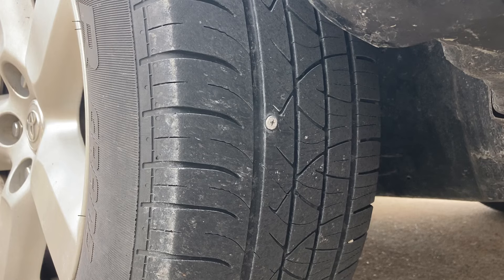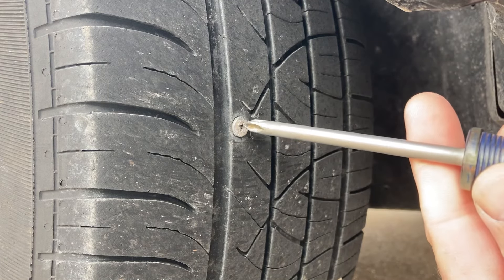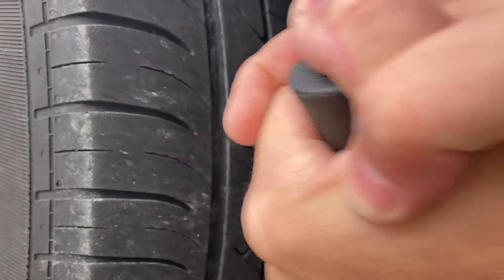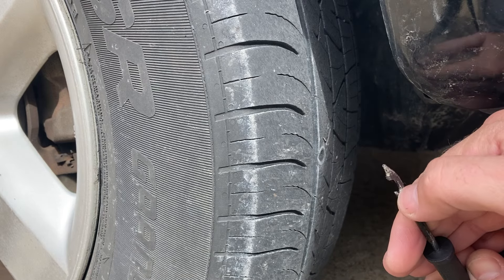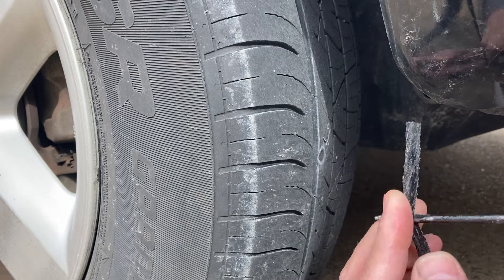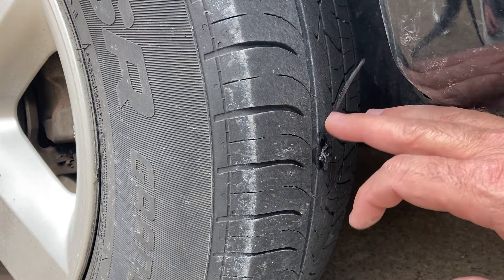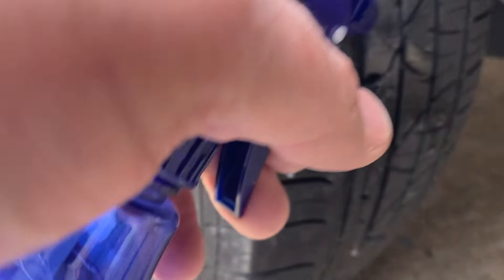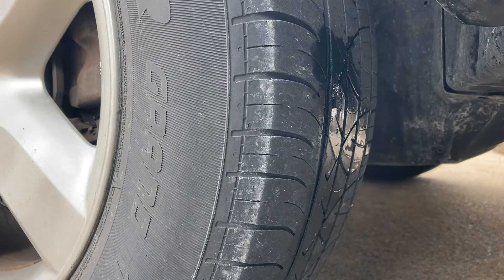Punctured tire. Simple DIY tire plug repair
Save money with this DIY tire plug tire repair